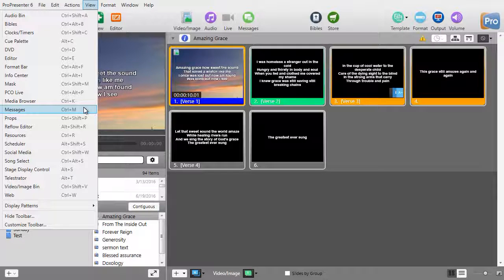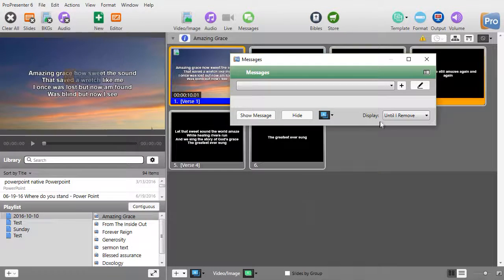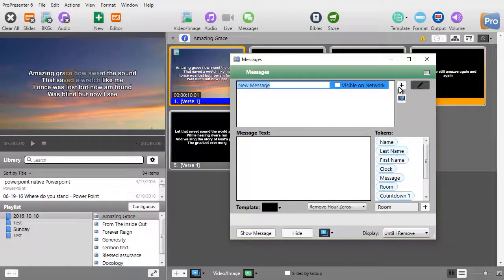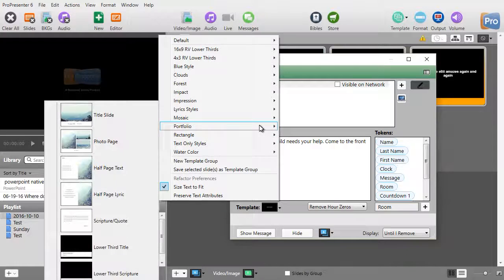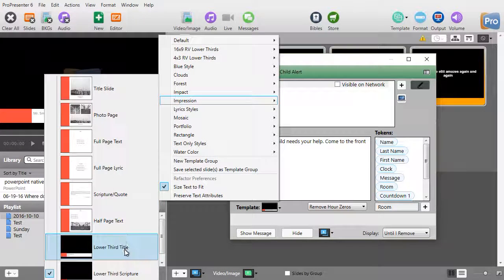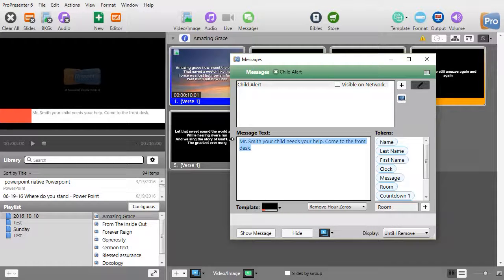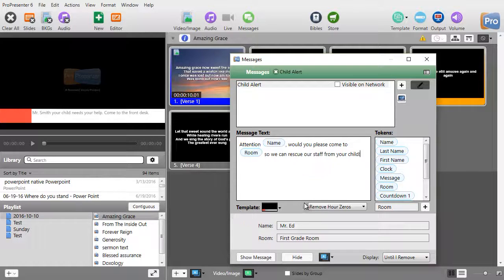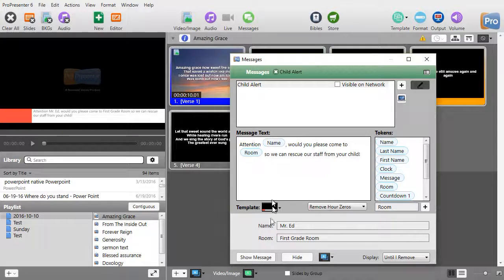ProPresenter 6 - How to use messages, part 1